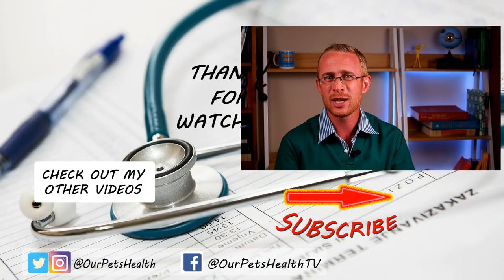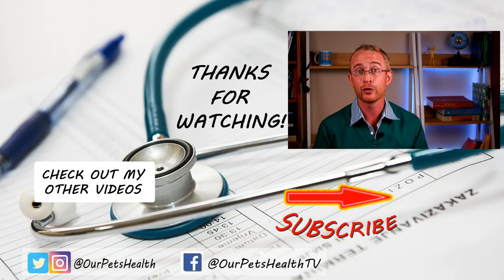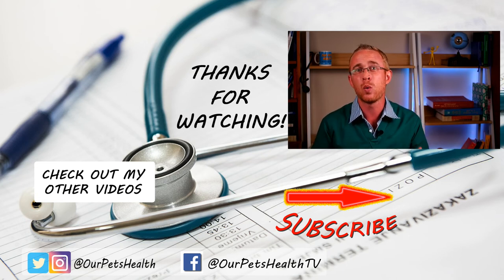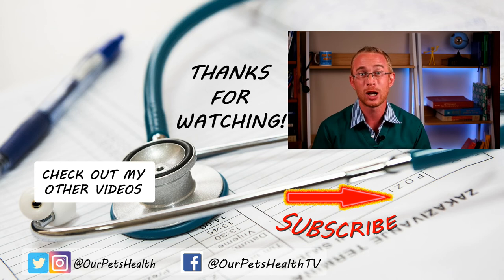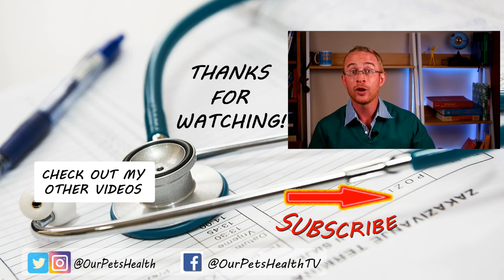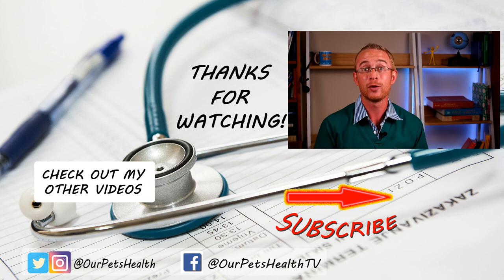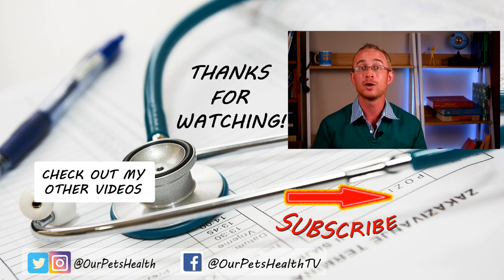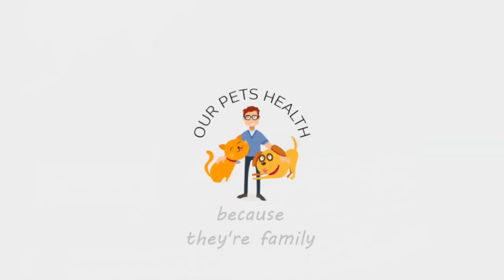5 Essential Home Treatment Tips for Old Dog Vestibular Disease - Dog Health Vet Advice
Has your old dog suddenly started to stumble and act drunk, developed a head tilt, can’t get up and as a result been diagnosed with old dog vestibular disease? If so you may have been told that with care and home treatment and management their chance of recovery is good - something that is thankfully very true!

While your dog is recovering from their bout of vestibular disease home treatment and management plays a very important role in getting your dog back on their feet as soon as possible, without suffering any unnecessary complications or prolonged illness.

This video gives my top tips with essential home treatment management strategies to help your old dog recover as quickly as possible.

Julius K9 harness
Memory foam bed
Licki pad